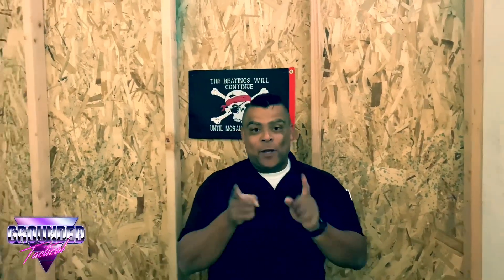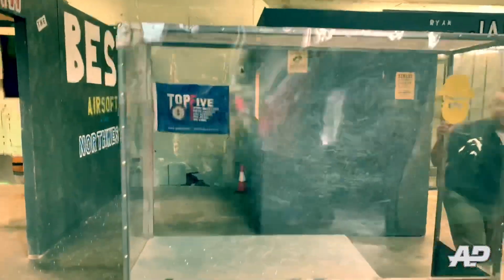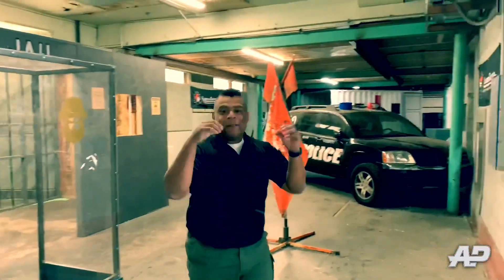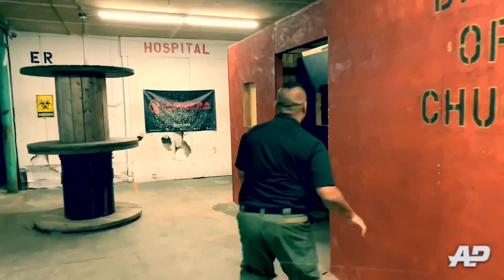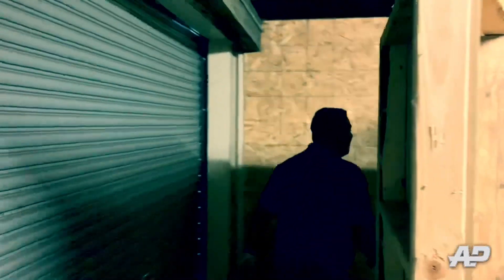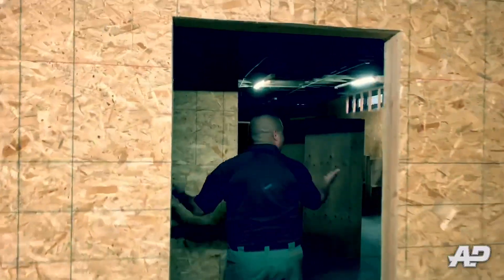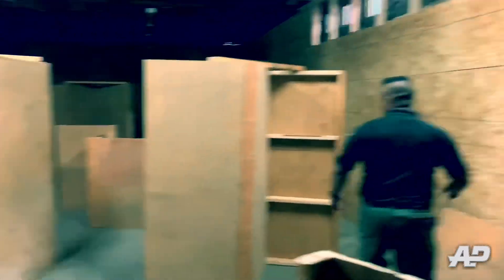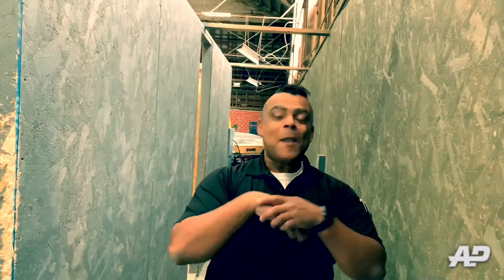Thunderdome’s Secret expansion.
AP’s Grounded reveals what ThunderDome is up to with their secret expansion. 🤔 it’s going to be a busy October...